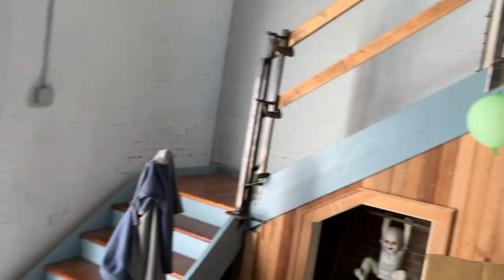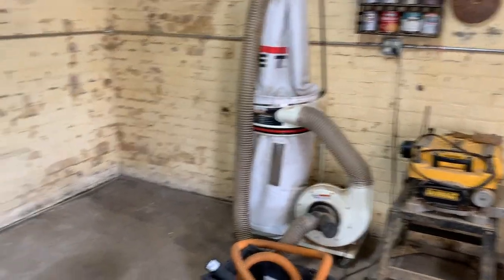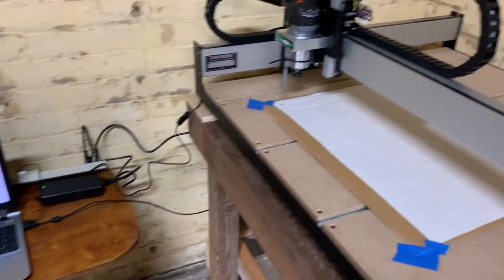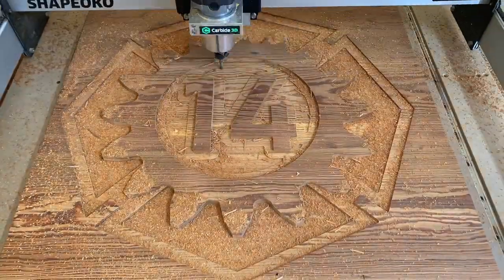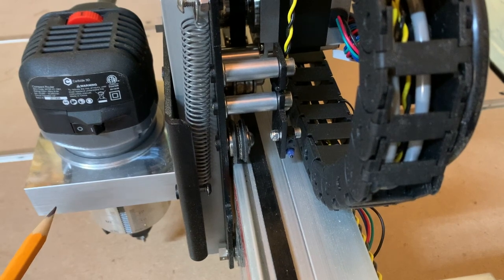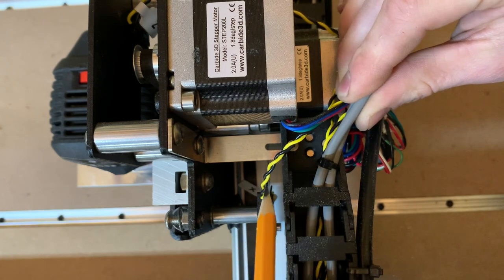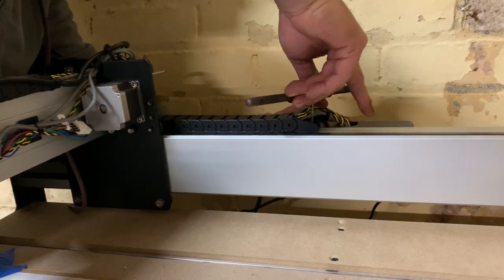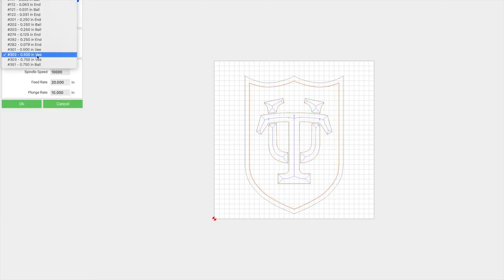We Bought a CNC Router! Shapeoko 3 Assembly and Setup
The Shapeoko is a great desktop router for makers and hobbyists but expect to do some troubleshooting. We encountered several problems that all had easy fixes and we were getting good results carving our designs within hours of assembly.